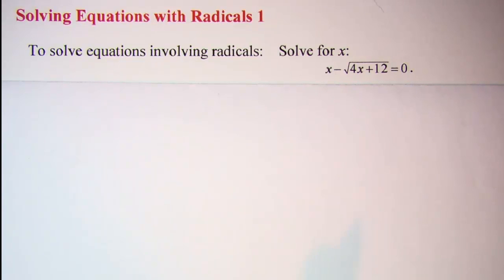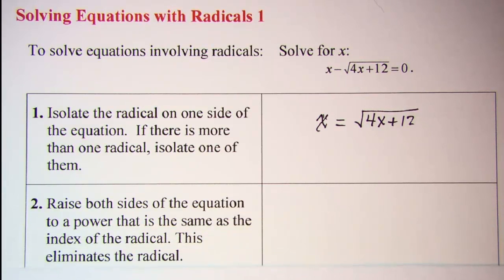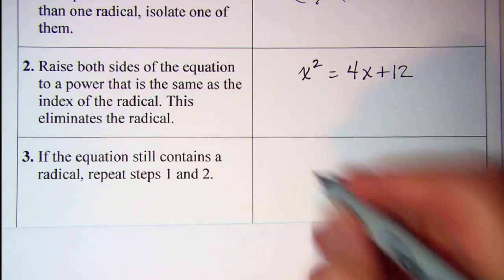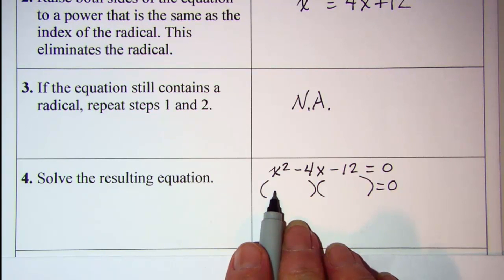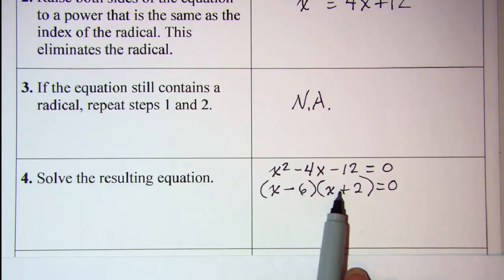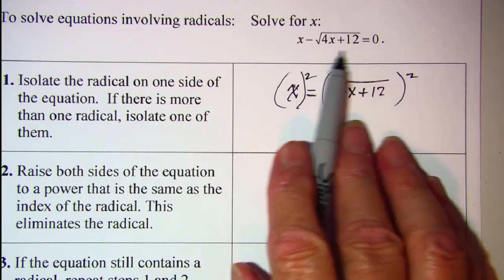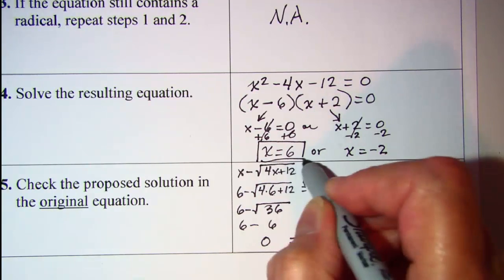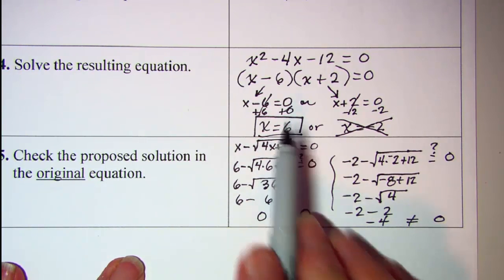Solving Equations with Radicals 1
How to solve an equation which contains 1 radical